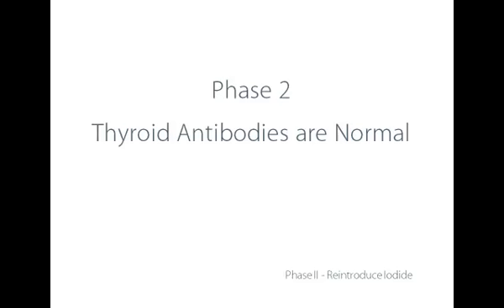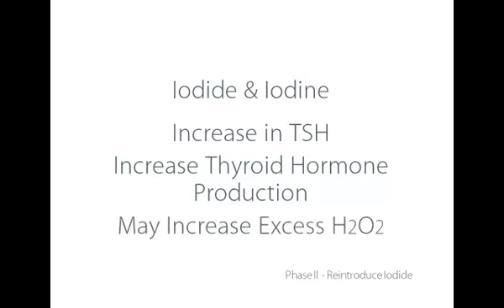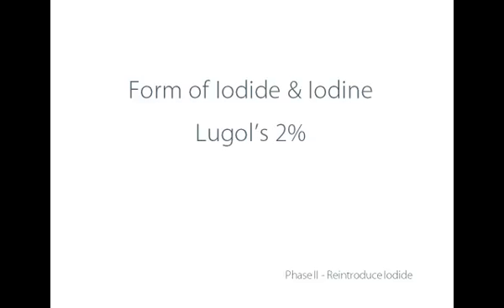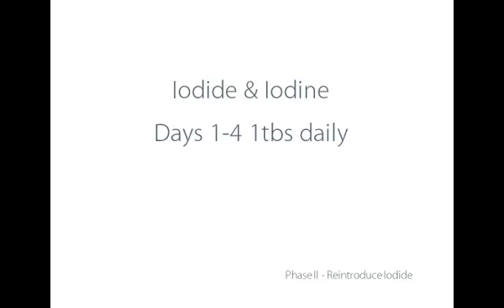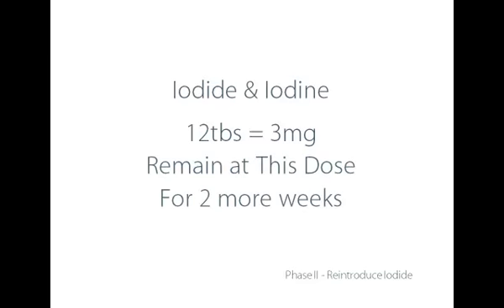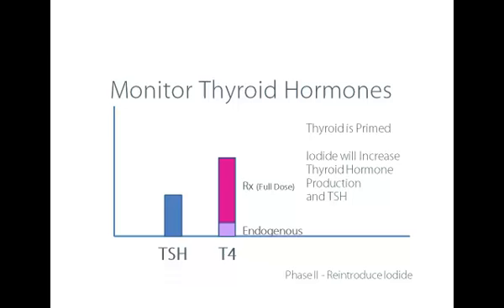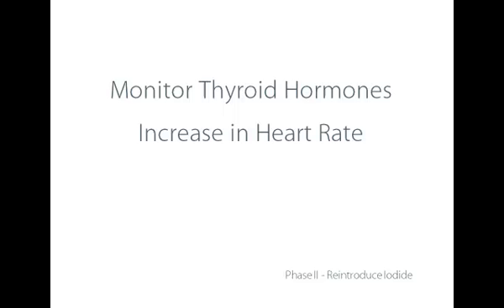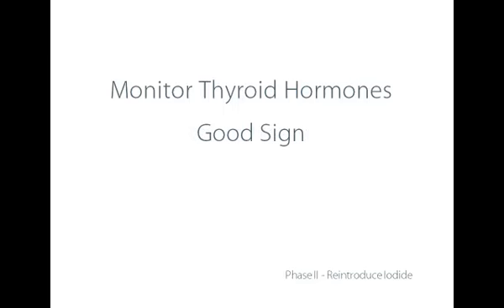Reintroducing Iodide and Iodine with Hashimotos 12 of 14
With Hashimotos, once thyroid inflammation is reduced along with thyroid antibodies it is time to reintroduce iodide and iodine, two essential nutrients that are important for health, protection from endocrine disrupting chemicals, and the prevention of disease.